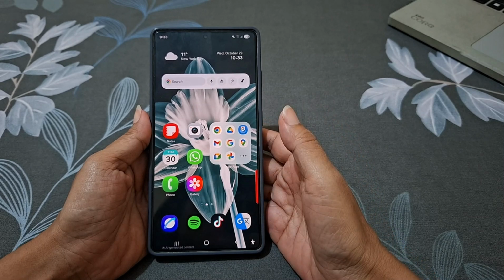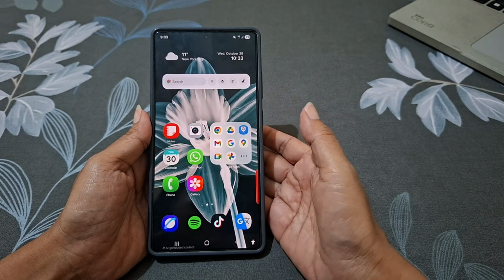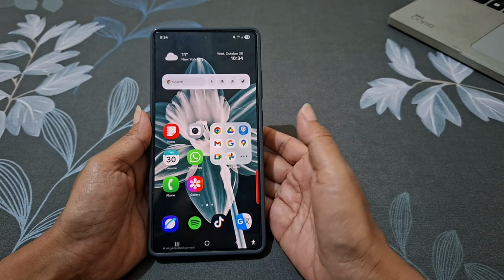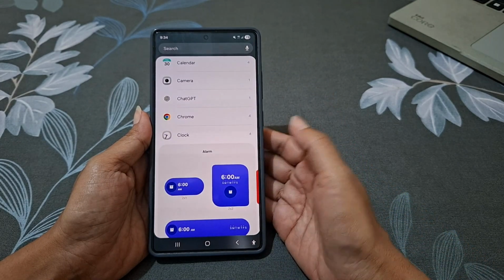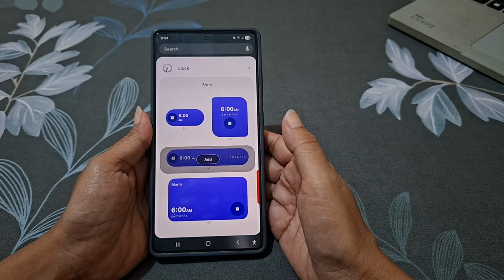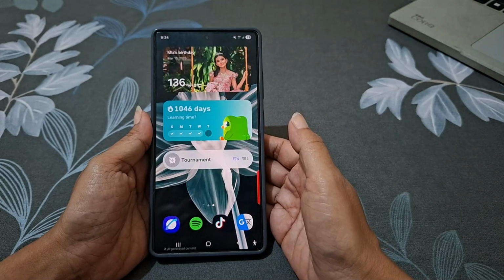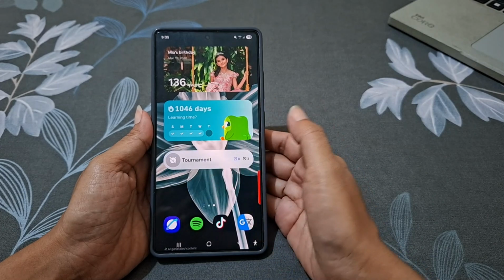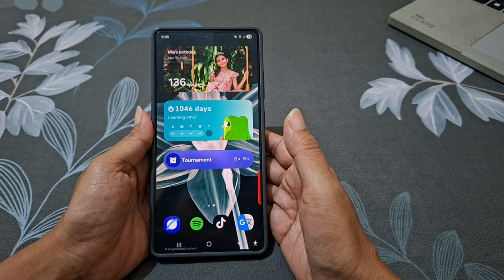How to Add Alarm Group Widget on Galaxy S25 Ultra Home Screen to Turn Alarms On or Off (Android 16)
Here’s how to add and use the Alarm Group Widget on Android 16!
This widget lets you turn all alarms in a group on or off right from your Home screen.
It's great for managing work, school, or tournament alarms.

Steps:
- Long tap Home screen → Widgets → Clock.
- Choose an Alarm widget → Tap Add.
- Assign it to an alarm group.
- Tap the on/off icon to control all alarms.